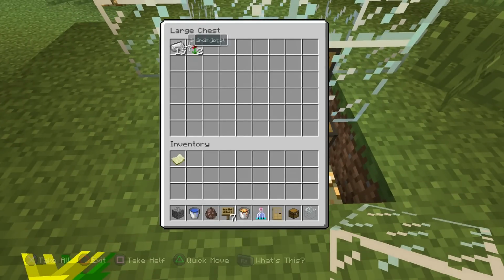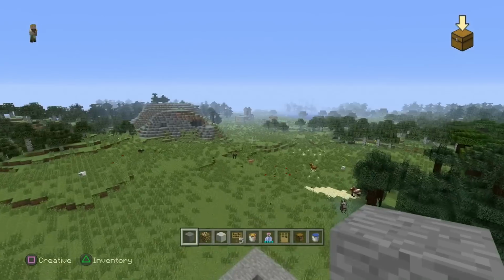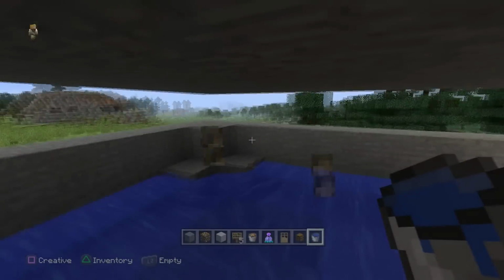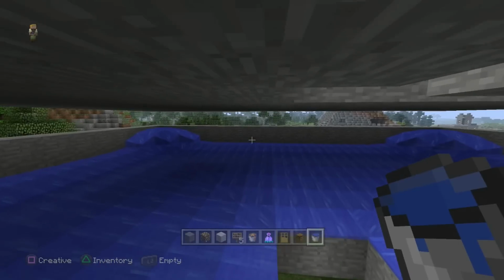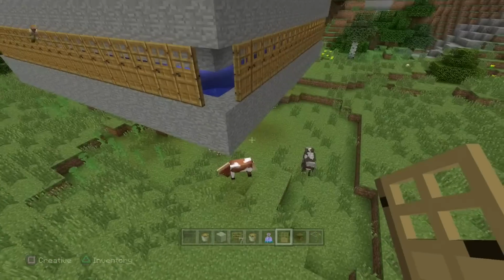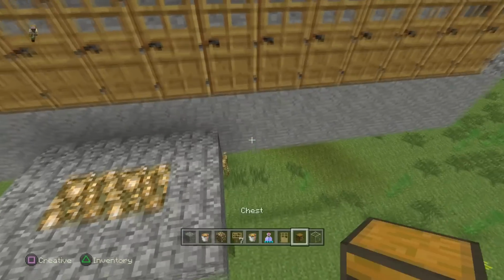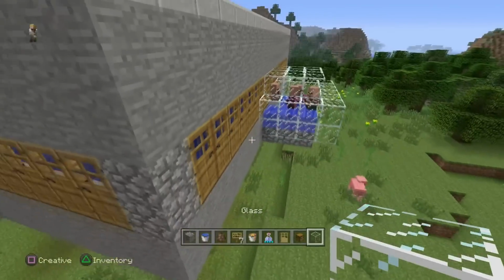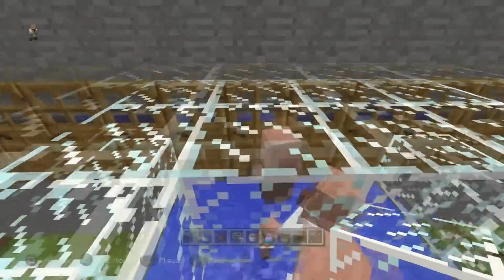Minecraft Bedrock - IRON GOLEM FARM - AUTO [ Tutorial ] PS4 / MCPE / Xbox / Switch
This is a Minecraft Bedrock IRON GOLEM FARM ⚒️ AUTOMATIC Tutorial for PS4 / MCPE / Xbox / Switch / Windows
Help me get to 300k ! ✅In today's Bedrock Edition tutorial I will show you how to build an IRON GOLEM FARM ⚒️ AUTOMATIC Tutorial for Minecraft Bedrock | PS4 / MCPE / XBOX / Switch / Windows / PS3 / Wii U. If you enjoy the video, drop a like👍 and Subscribe to my Minecraft channel for DAILY 🌎 🌎 , Lets Plays & News Updates !